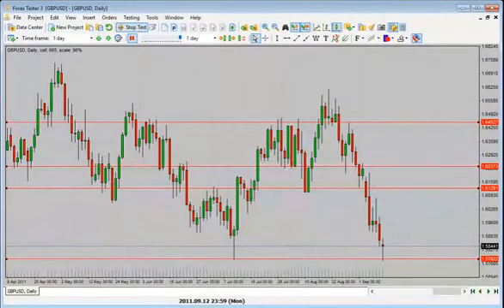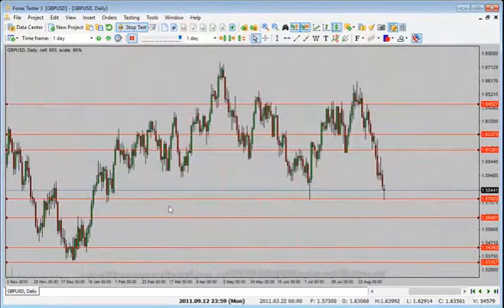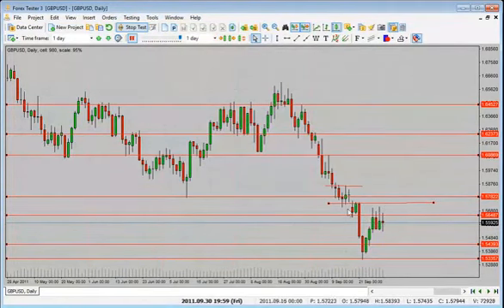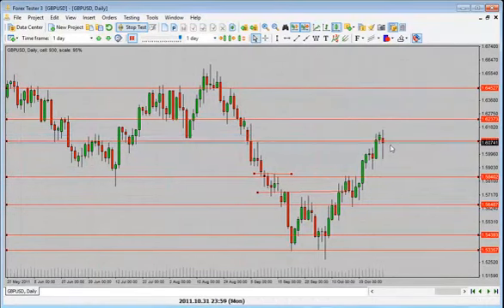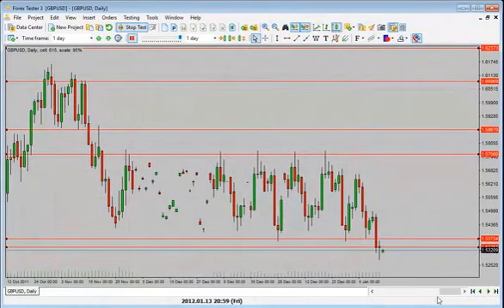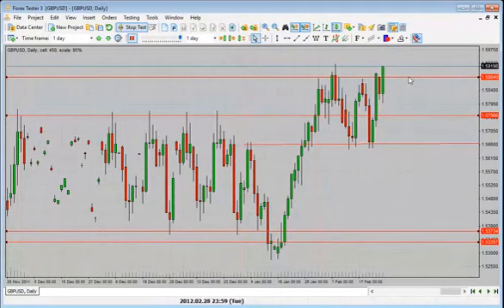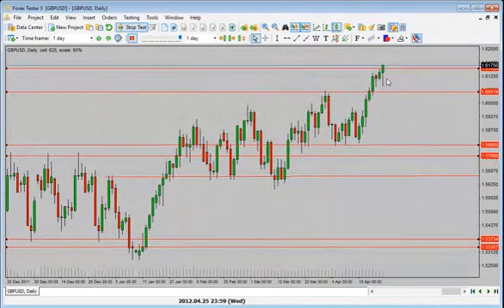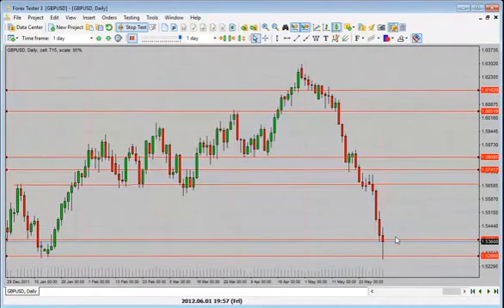Back-Testing Jam Session: Forex Trading Strategy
Forex Tester is all about maximizing your profits (by choosing and optimizing your strategies) and saving time. One of many details surrounding the project is that it will boost your efficiency. Forex Tester uses project files in the following way: You can save your current session, load another one and then continue the first session later.

You can also save color schemes, graphical instruments and indicators, and then add them to the next chart. This is especially useful if you are testing your strategy on multiple currencies and timeframes.